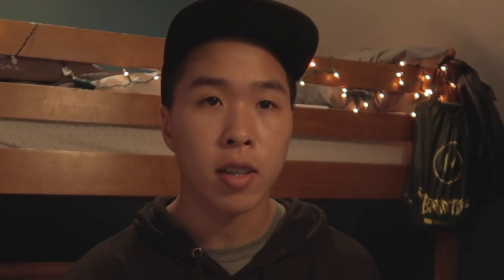FONT REVIEW [VEDA DAY 23]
Fonts should NOT be this hard to pronounce

Social media (For behind the scenes, life stuff)